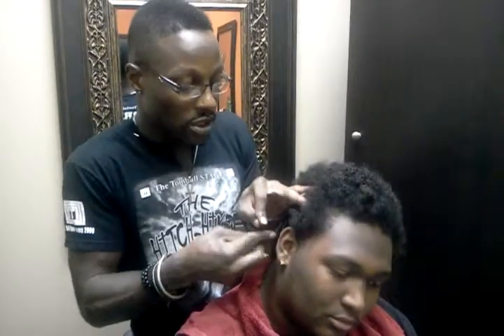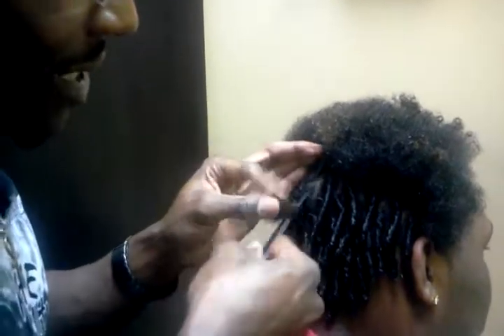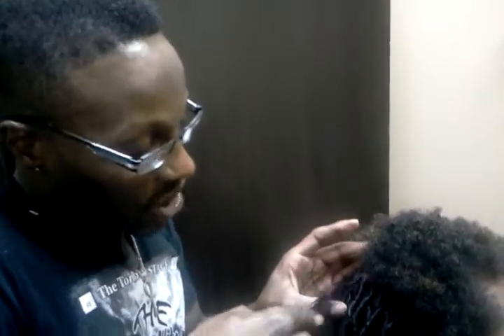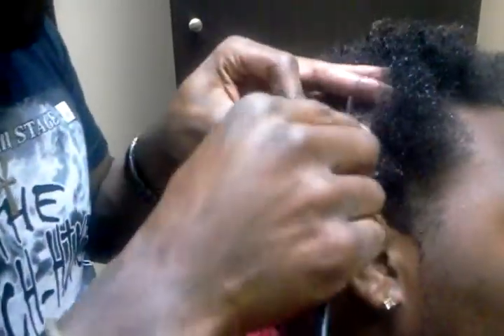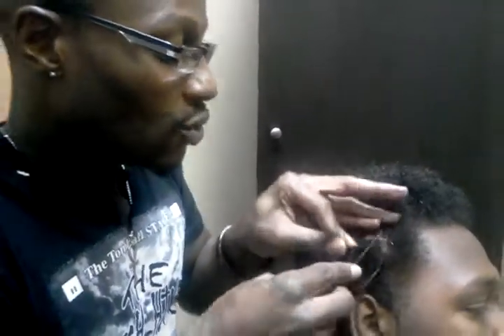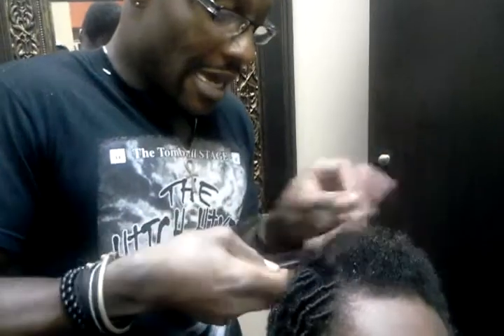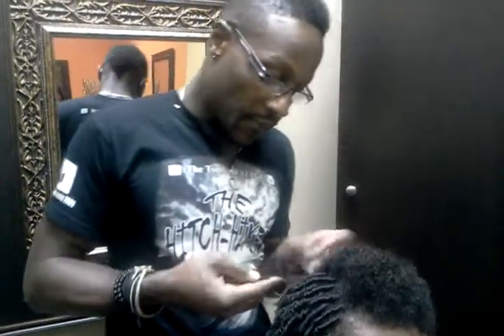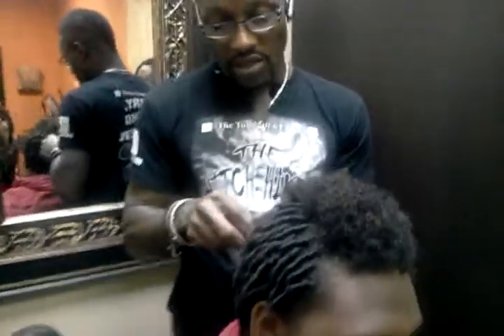COILING LOOSE CURLY HAIR